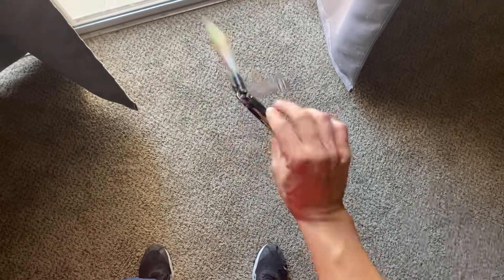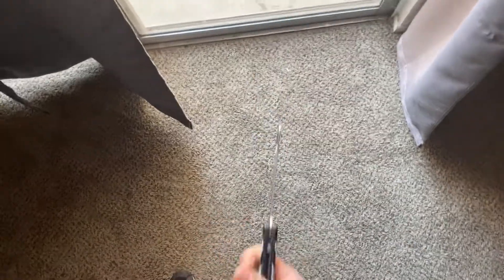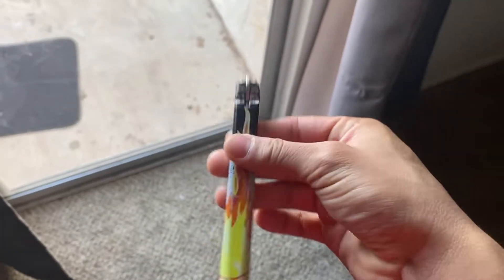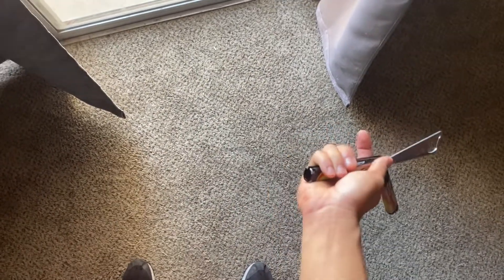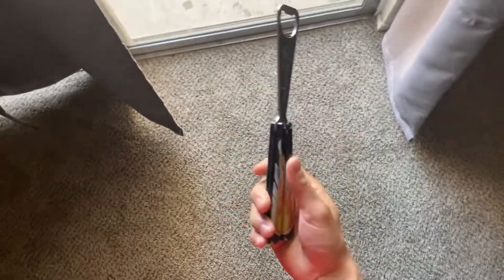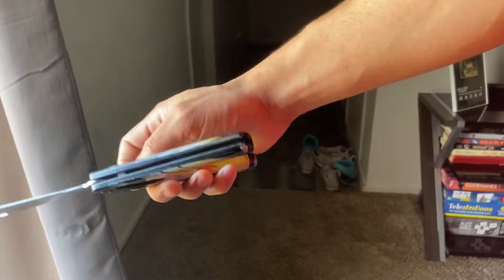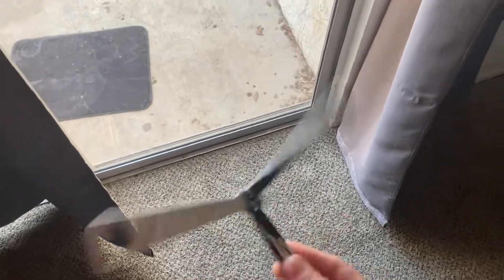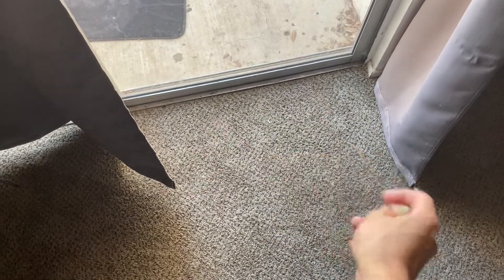Response for Robyn (underhand aerial)